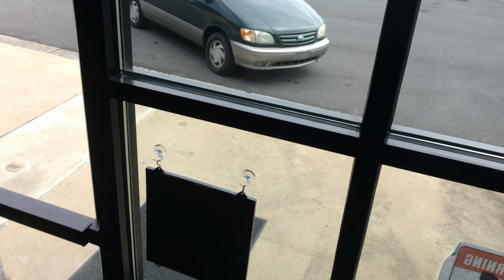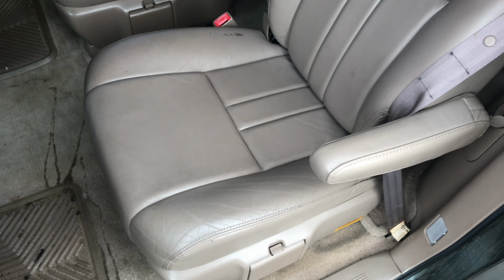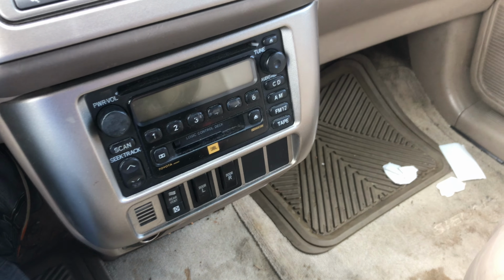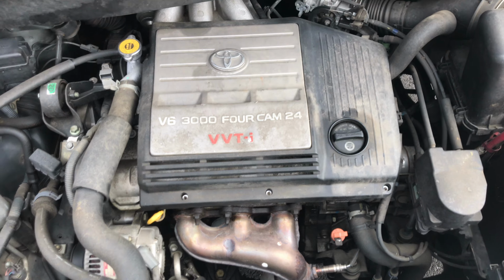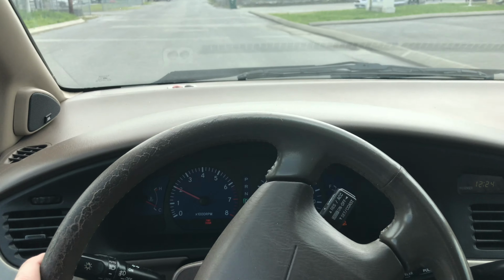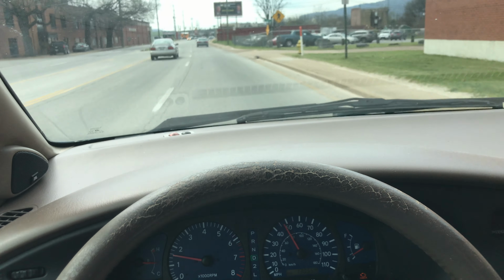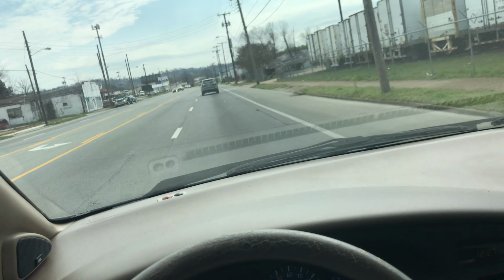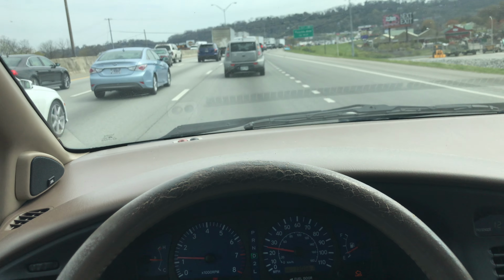2001 Toyota Sienna xle beater test drive owner review pov Walkaround LOW MILES!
This was a great van Yes it was rough around the edges but i could have fixed it up cheaply found a green rear hatch for $70 door handles are cheap. These vans will go 100s of thousands of miles. What did I do. Sold it to a Toyota Tech who rolled it in the shop and had it all fixed by end of day...I sold it for $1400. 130k miles was nothing for this van! regret i have regrets. lol